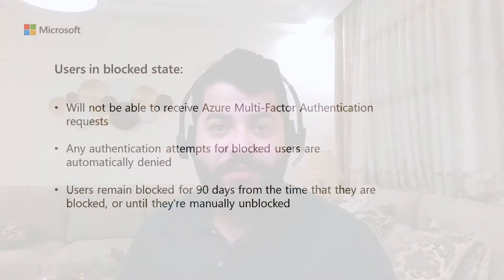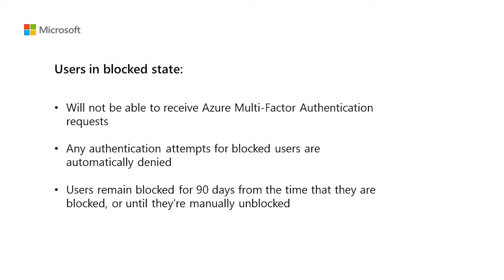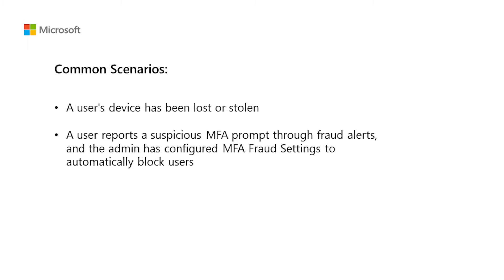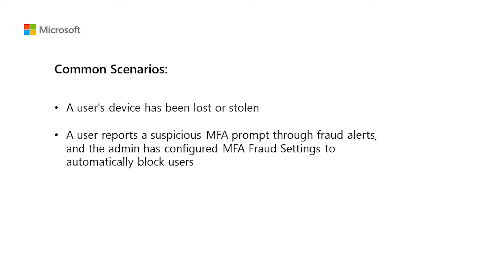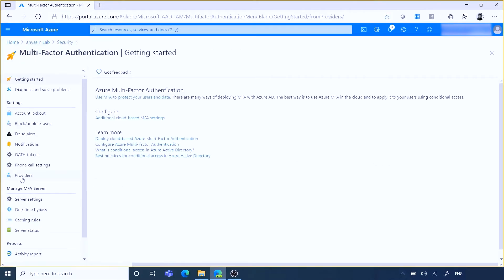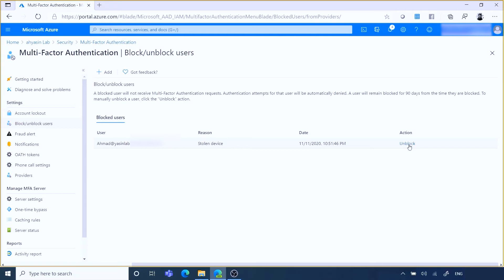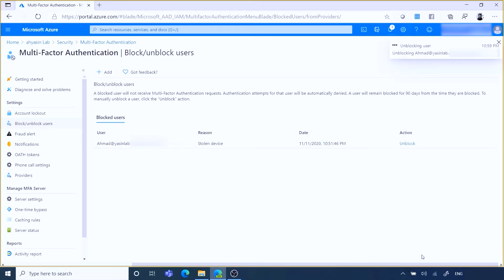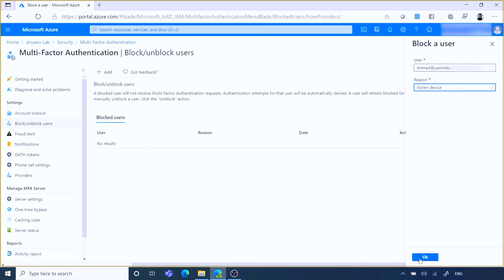How to block or unblock multi-factor authentication (MFA) for users in your tenant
In this video, Ahmad Yasin explains how IT administrators can block and unblock multi-factor authentication for users in their Microsoft Entra tenant.

0:00 – Intro
0:24 – What does it mean to be blocked?
0:43 – Why would I want to block a user?
1:08 – How to block or unblock the user in the Azure portal